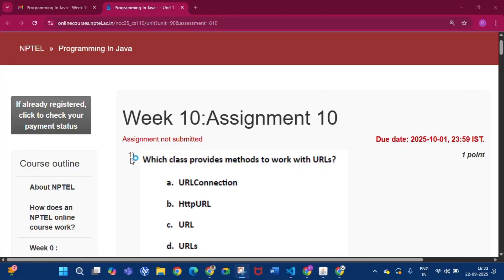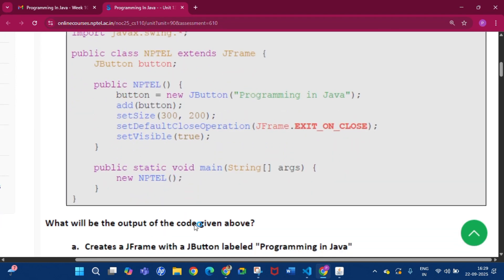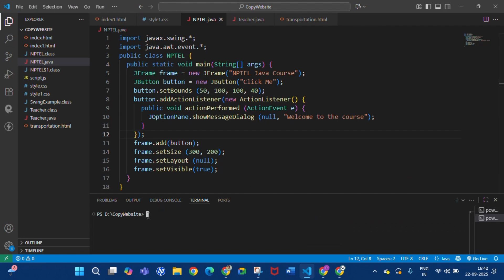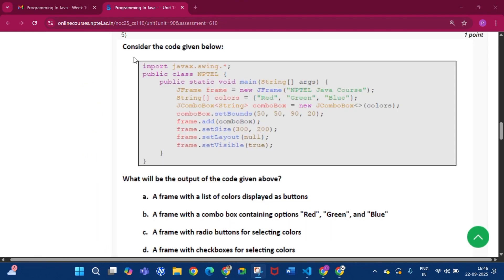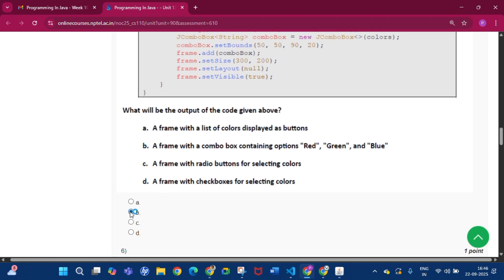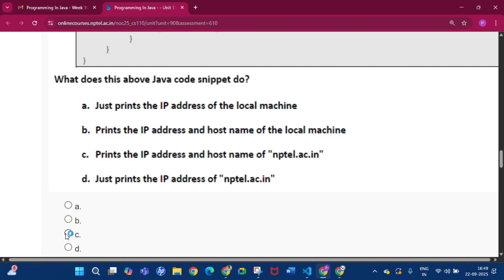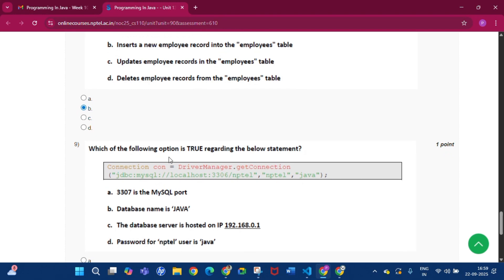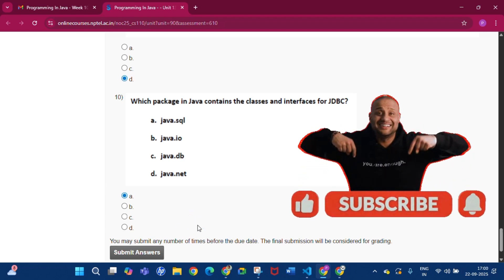Programming in Java week 10 assignment Answers Solutions nptel assignment 10 | July 2025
Programming in Java week 10 assignment Answers Solutions nptel assignment 10 | July 2025 | Java week 8 Quiz

NPTEL Java
NPTEL 2025
Java Exam Tips
NPTEL Assignments
NPTEL Preparation
Java Certification
Study Strategy